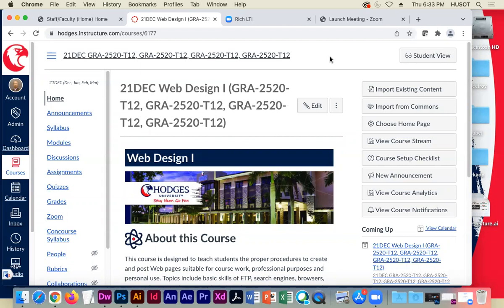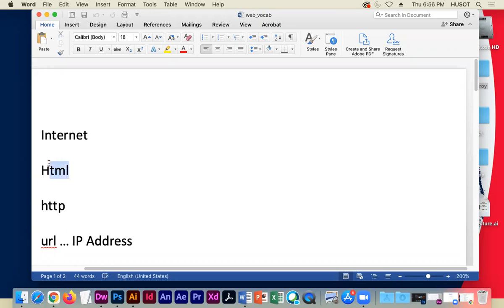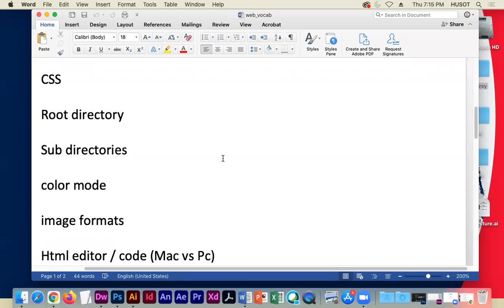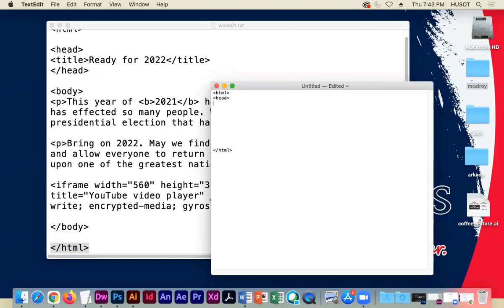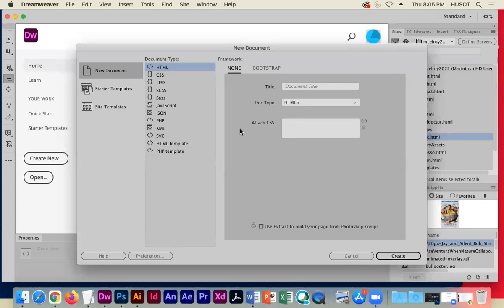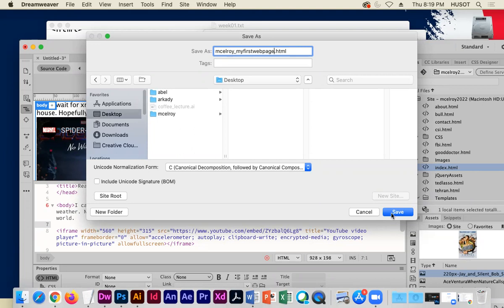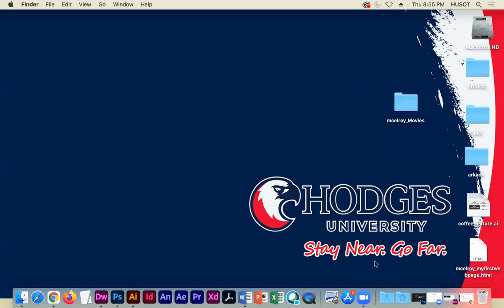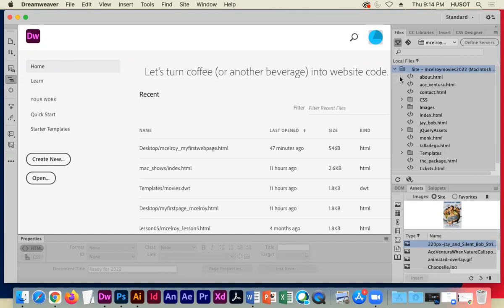21DEC Web Design I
21DEC Web Design I Lecture Recording